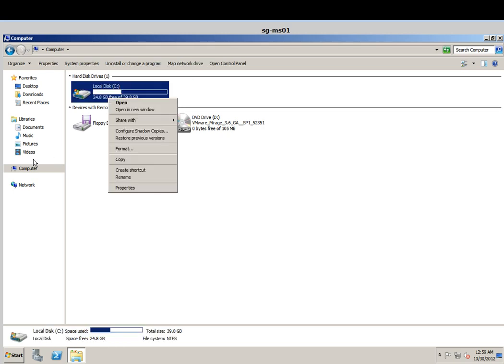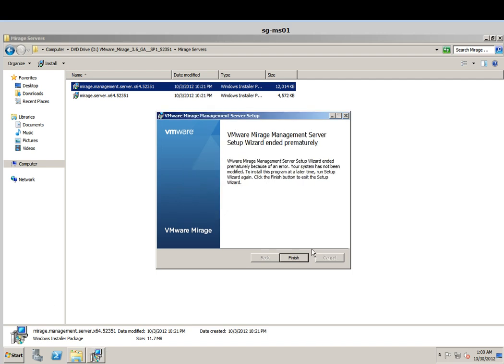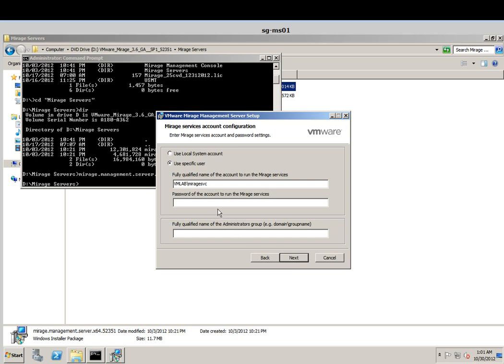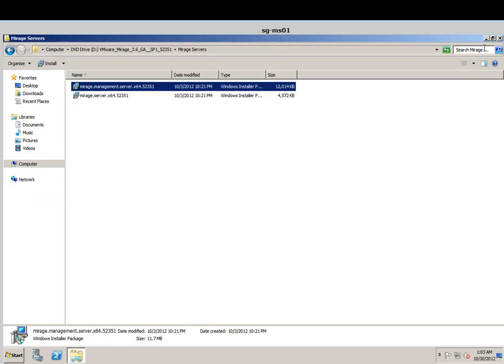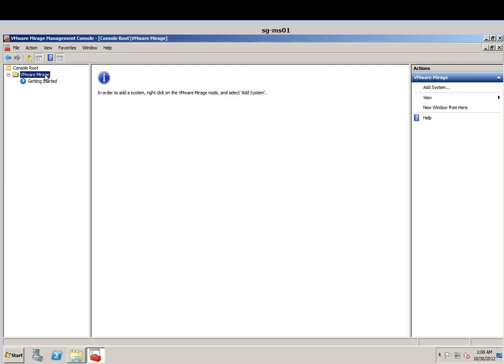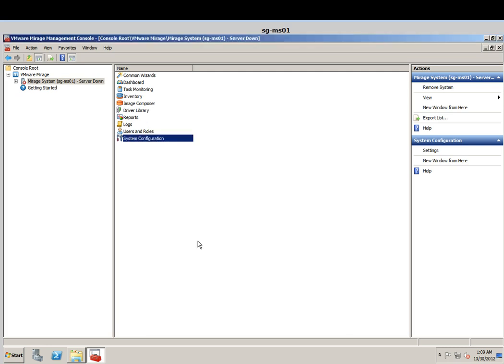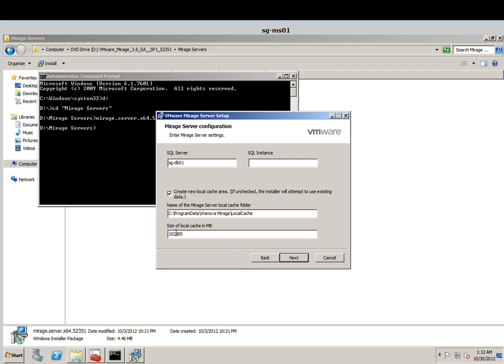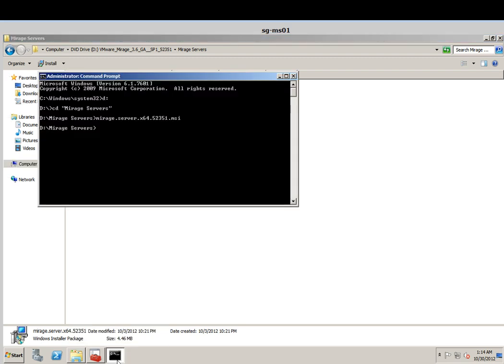VMware Horizon Mirage Installation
This video shows you how you can setup the VMware Horizon MIrage Server easily.
Please refer to the blog post for more details.